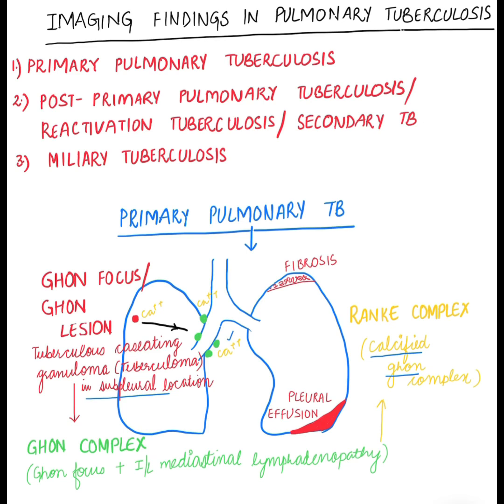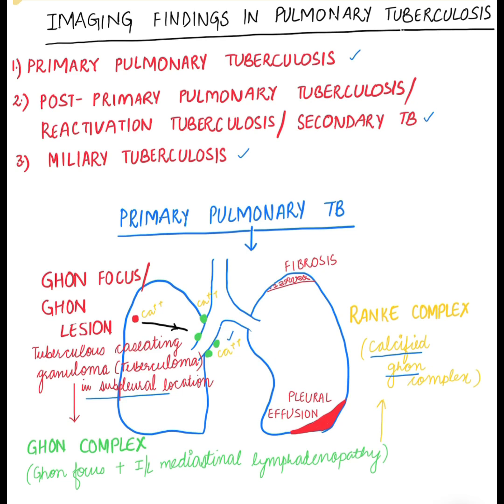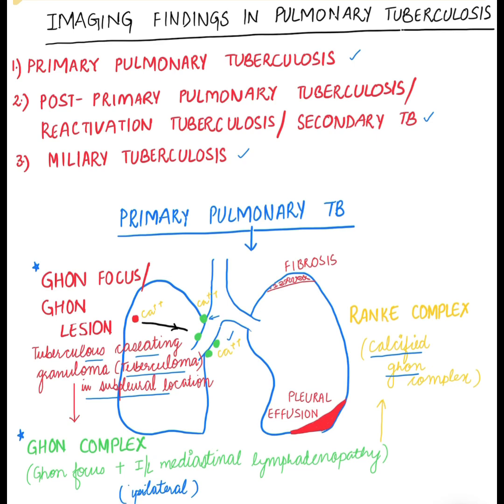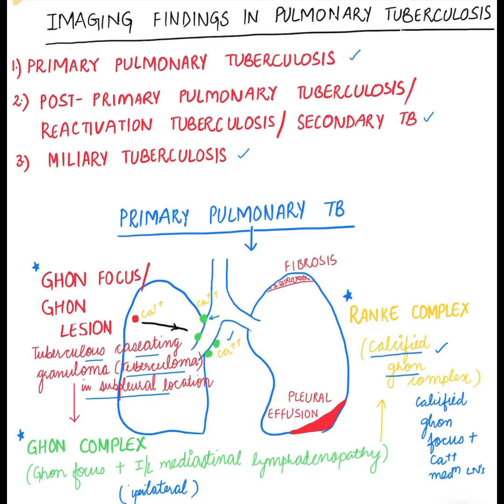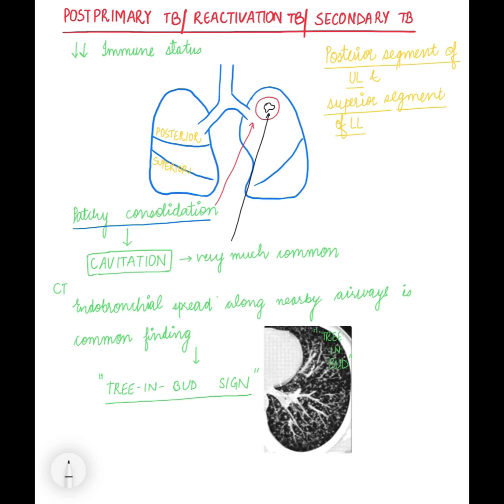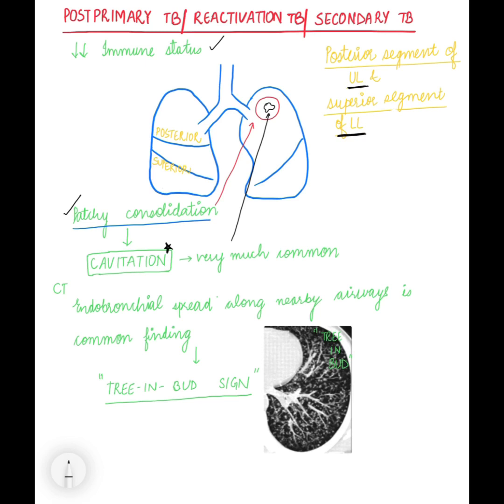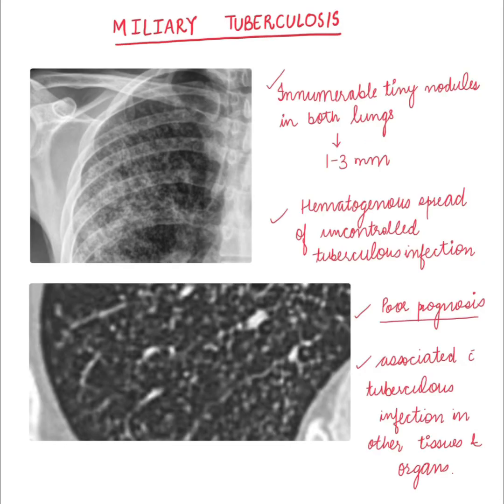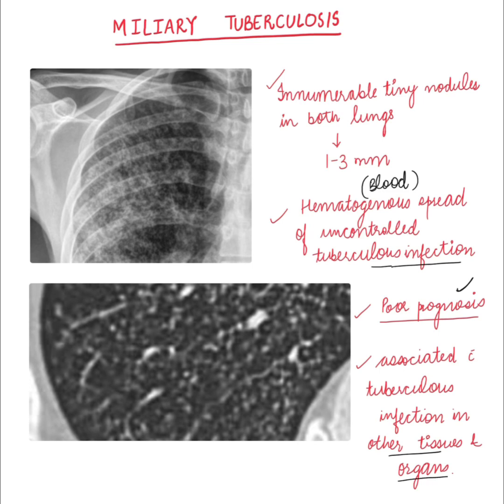PULMONARY TUBERCULOSIS PART-1